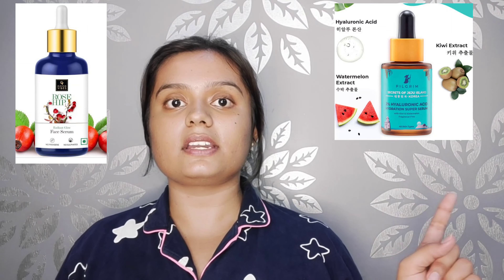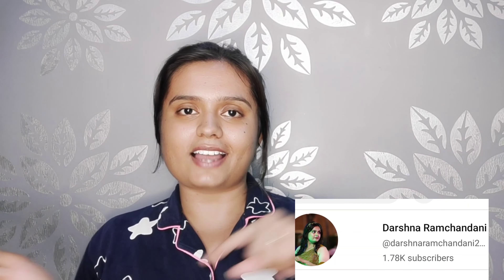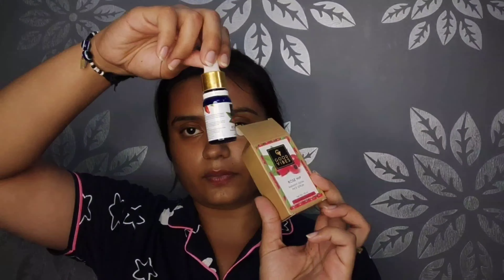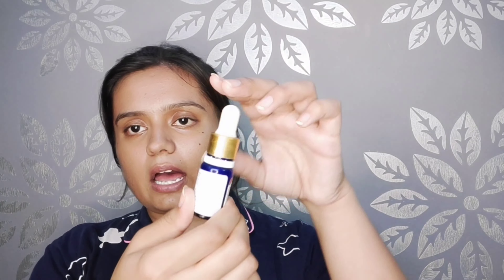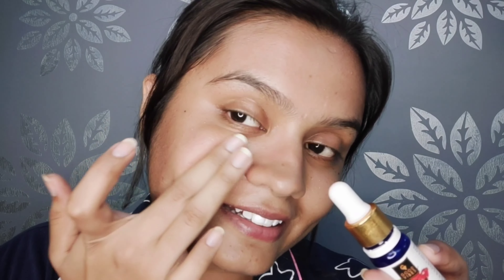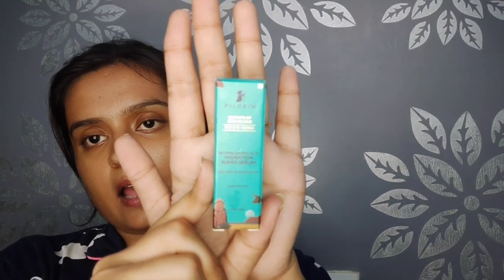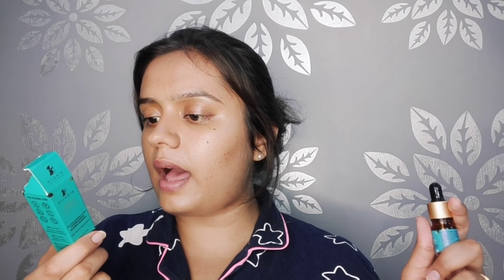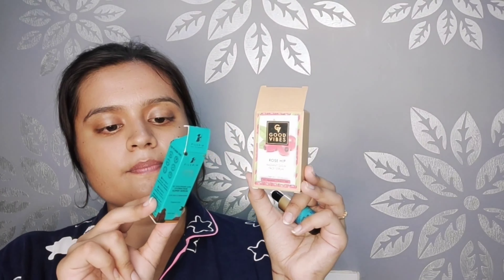Pilgrim 2% hyaluronic acid vs Good vibes Rosehip Serum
link:
Pilgrim 2% hyaluronic acid serum with watermelon and kiwi extract

Good vibes rosehip serum for radiant glow